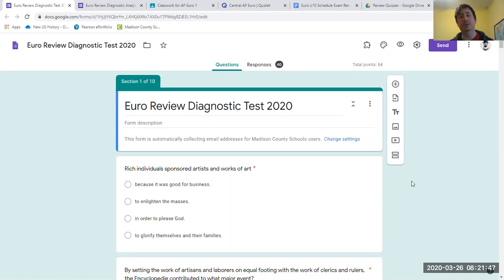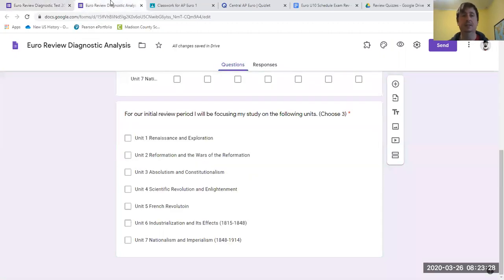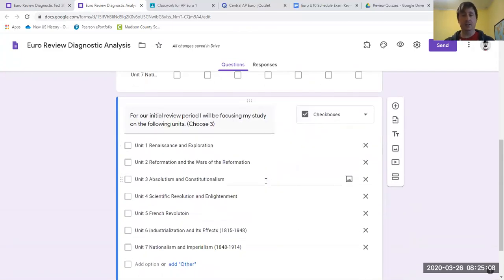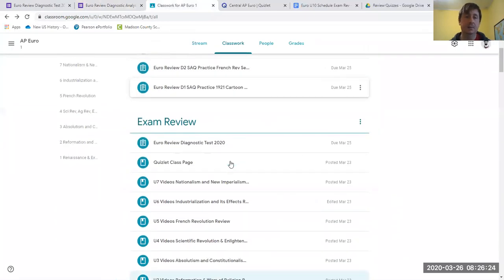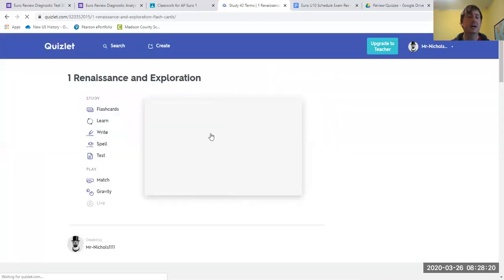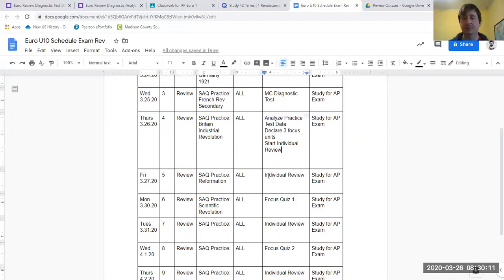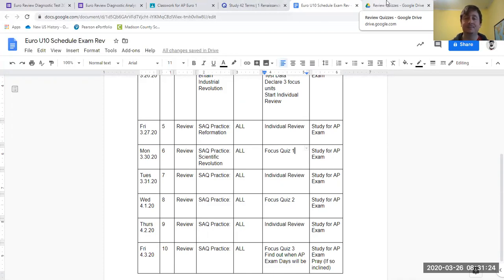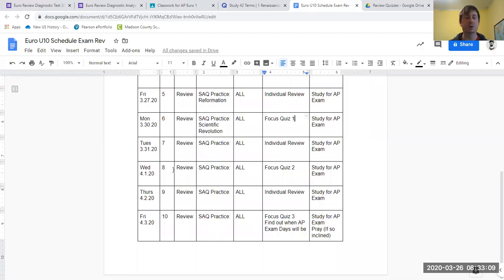Euro Review Unit Explanation